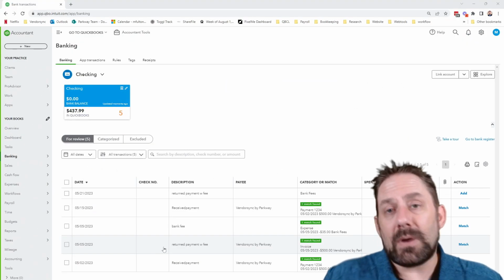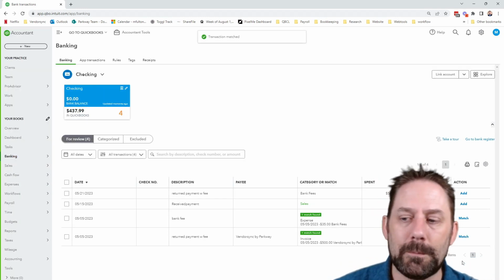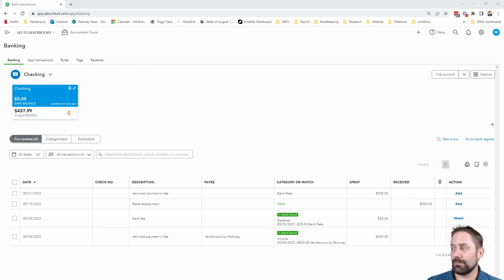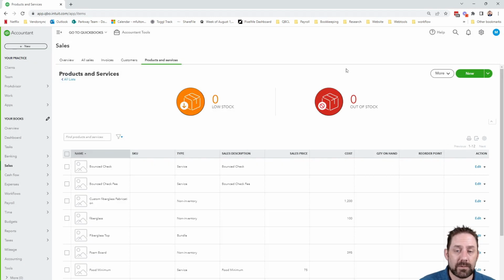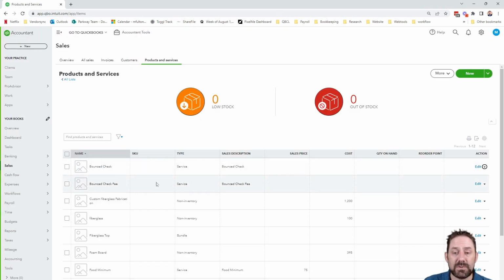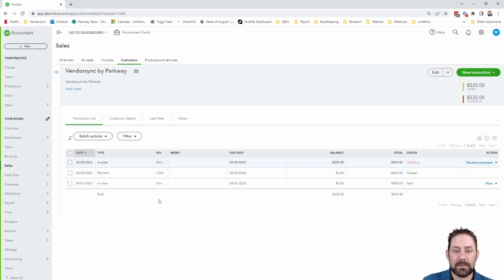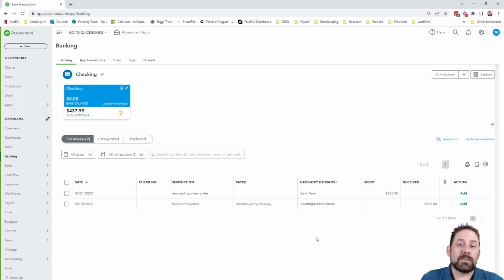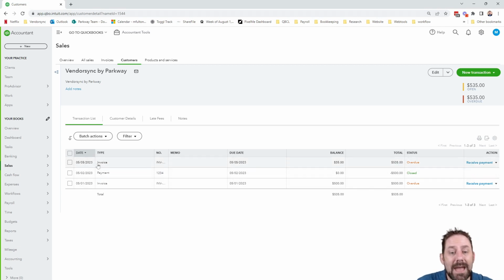How to Record A Customer Returned Payment in QuickBooks Online (NSF Check)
There is nothing worse than checking your bank account and finding one of your customers payments was returned as "non-sufficient funds" or NSF.  Not only do you have to chase after the customer to get that payment plus the bank fee, but you also need to update your books to correctly reflect the balance still due by that customer.

In this video, we will help you setup two new services items (bounced check, and bounced check fee) in QuickBooks Online to update the customer balance to show the unpaid balance and the new bank fee.

Cloud Based Accounting Specializing in Workflow Design!